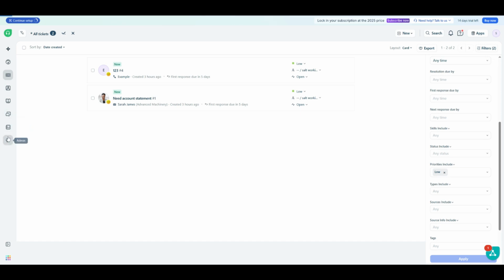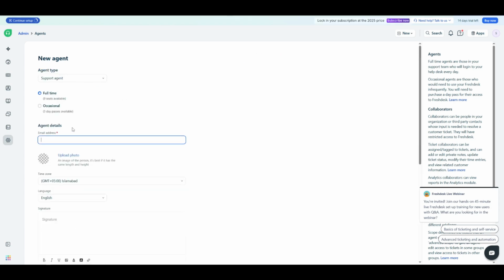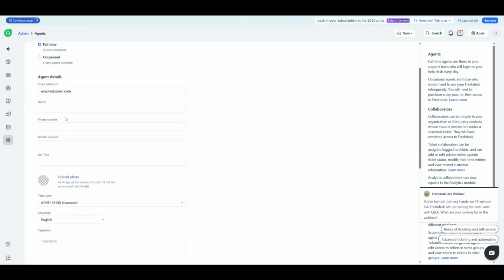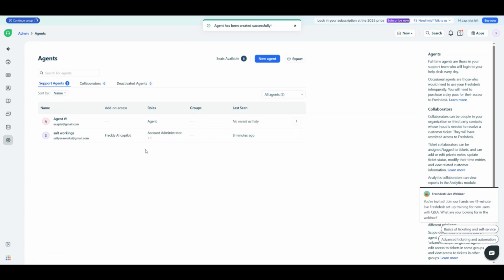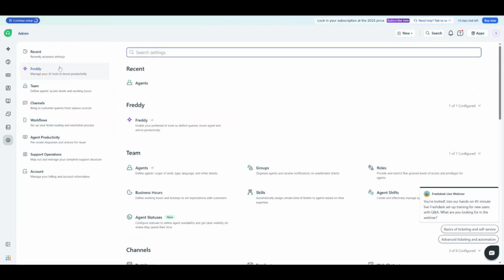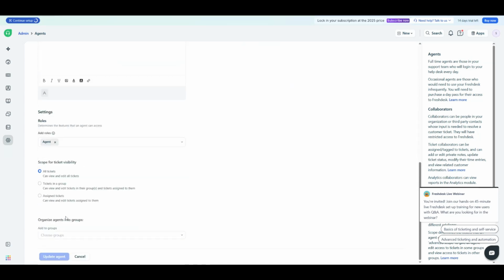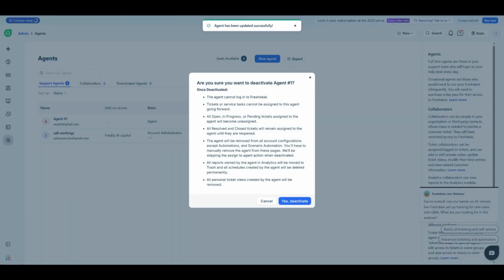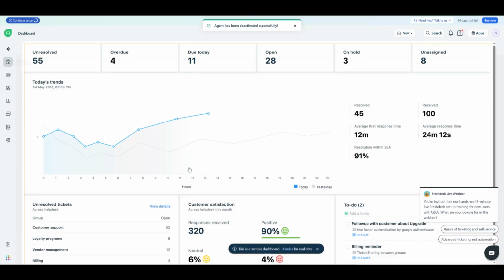How to Add Agents and Manage Roles in Freshdesk Free Plan 2025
Want to manage your Freshdesk account efficiently and assign roles without paying? 🚀
In this quick tutorial, I’ll show you step by step how to add agents and manage roles in Freshdesk Free Plan 2025.

You’ll learn how to:
✅ Add new agents to your Freshdesk account
✅ Assign roles and permissions effectively
✅ Manage team access in the free plan
✅ Keep your support workflow organized

By the end of this guide, your Freshdesk free plan will be structured and easy to manage!